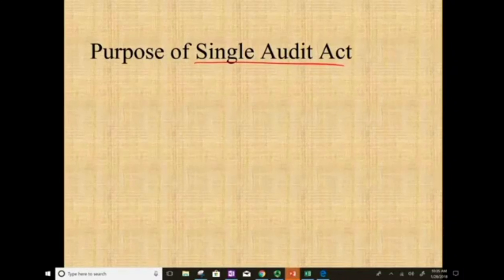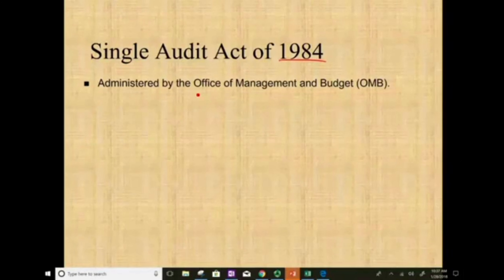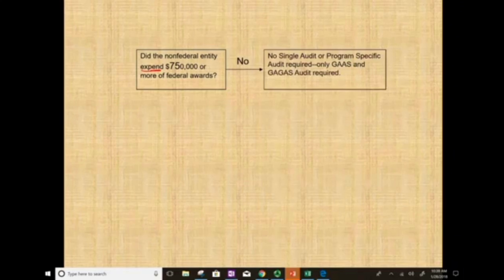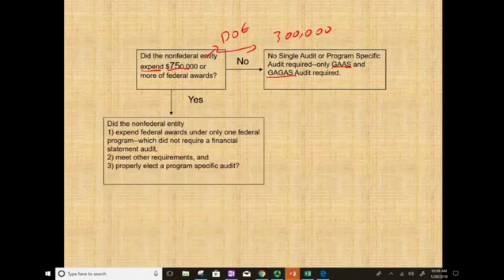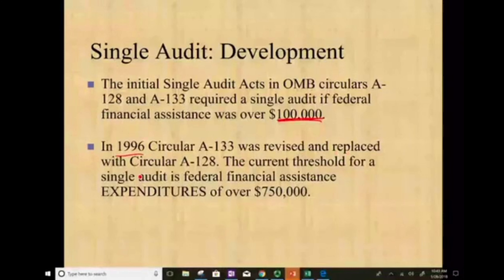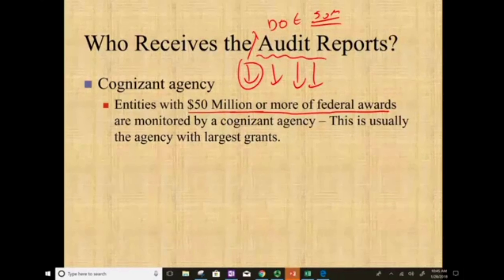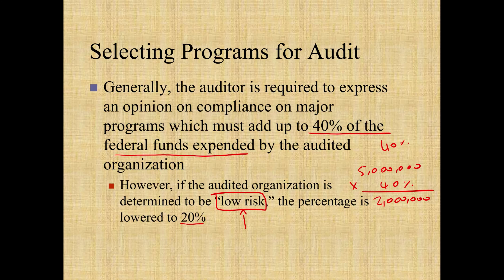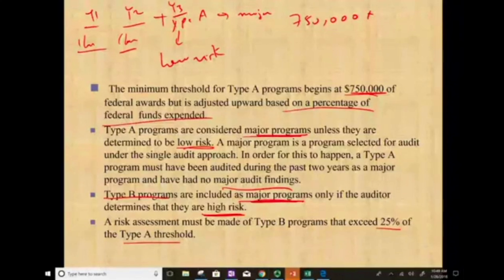The Single Audit Act of 1984 | Governmental Course | CPA Exam BAR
In this video, I discuss Single Audit of 1984.

The Single Audit Act of 1984 is a United States federal law that was enacted to standardize the way audits are conducted for states, local governments, and non-profit organizations receiving federal financial assistance. Prior to the Single Audit Act, these entities were subject to multiple audits by different federal agencies, which was often redundant and inefficient.

Key points about the Single Audit Act of 1984 include:

Purpose: The act was designed to improve financial management and ensure sound use of federal funds by requiring a single, comprehensive audit that would satisfy all federal agencies.

Scope: The Single Audit Act applies to non-federal entities that expend $750,000 or more in federal funds in a year (this threshold was raised from the original amount specified in the 1984 Act due to amendments over the years, most notably by the Single Audit Act Amendments of 1996 and the Uniform Guidance implemented in 2014).

Audit Requirements: The single audit includes both financial statements and the federal awards received and expended by the entity.

Oversight: The Office of Management and Budget (OMB) is responsible for overseeing the implementation of the Single Audit Act and has issued various circulars detailing the standards for audits, known as the OMB Circular A-133, which has since been superseded by the Uniform Administrative Requirements, Cost Principles, and Audit Requirements for Federal Awards, located at 2 CFR Part 200.

Impact: The Single Audit Act has been beneficial in reducing the audit burden on entities receiving federal funds, improving federal oversight, and enhancing the accountability of entities in the management and use of those funds.

The Act has been amended and updated over time, most notably by the Single Audit Act Amendments of 1996 and the introduction of the Uniform Guidance by the OMB in 2013, which further streamlined and clarified audit requirements for federal awards, effective December 26, 2014. These updates have continued to refine the audit process and ensure that federal funds are used efficiently and effectively.